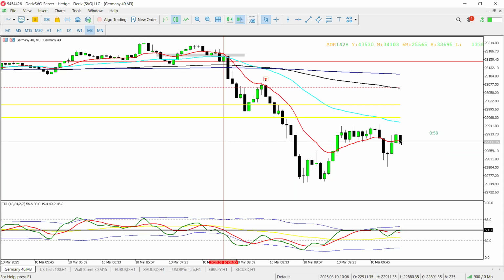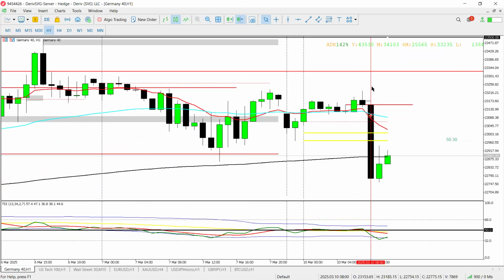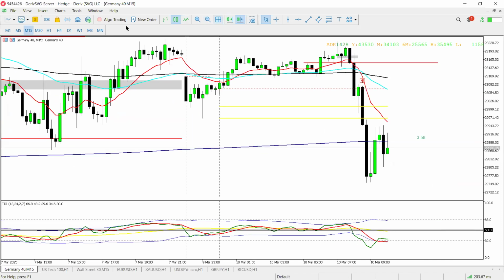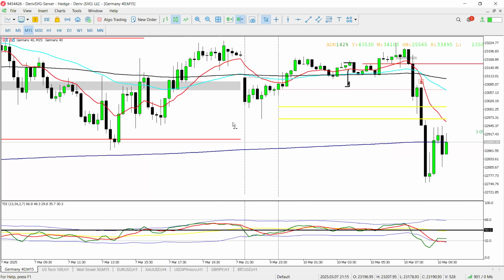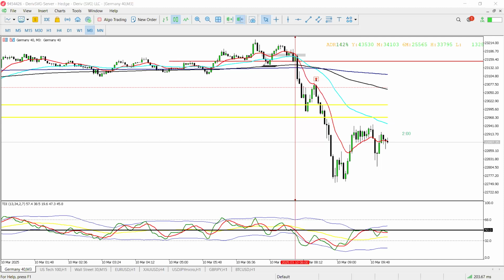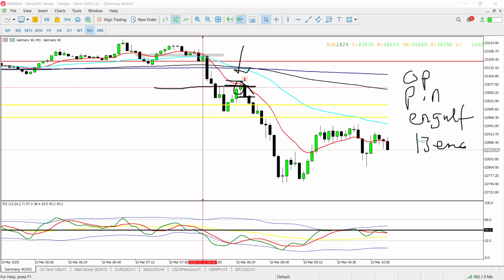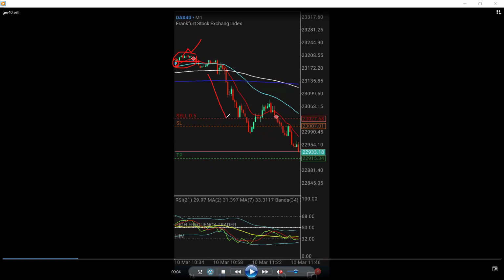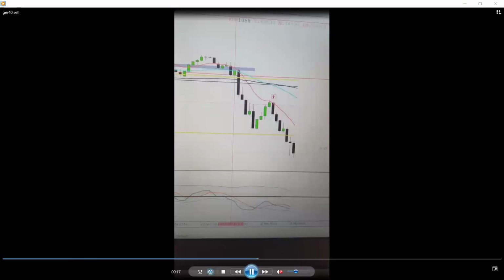Importance of Session Timing for Day Traders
If you are a day trader struggling with London session entries, this lesson is for you.

Invest in your trading education and make 2025 year your  1st best profitable year